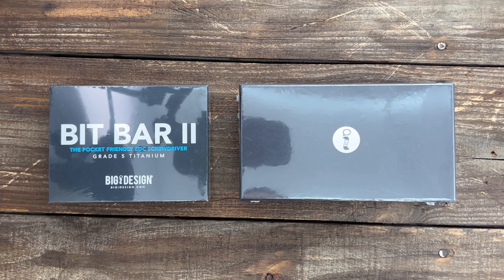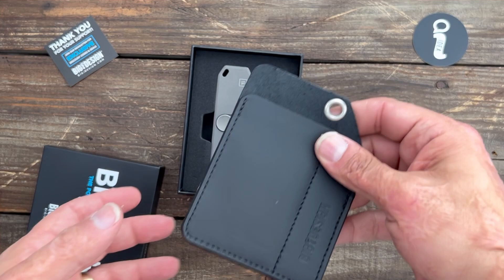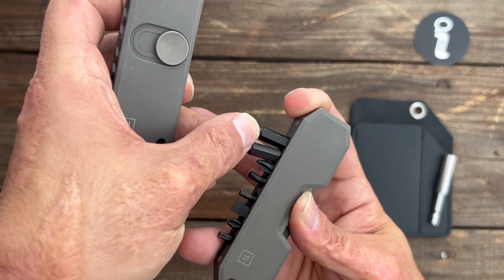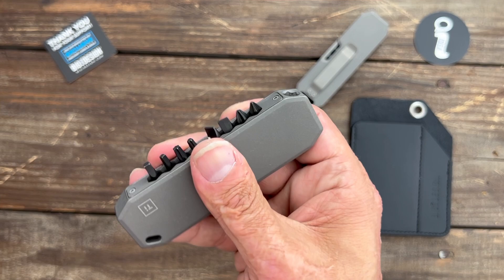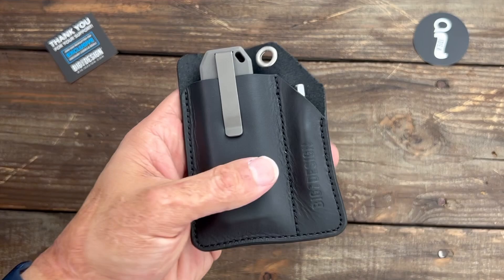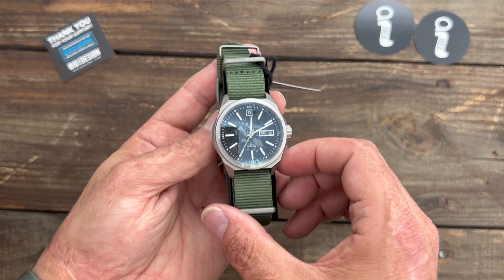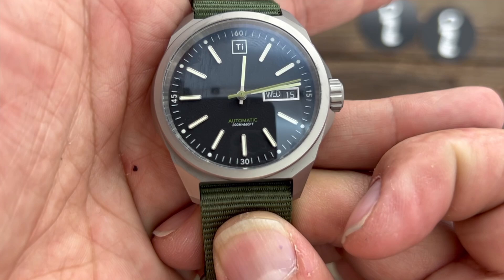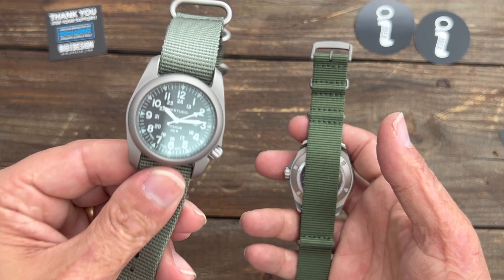2 Must See New Products from my Favorite Titanium EDC Gear Brands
2 Awesome New Products from my Favorite EDC Gear Company. If you like Titanium gear then you should definitely check this video out. We have one updated product and one totally new product that has really got me excited.  I own several products from this brand and I love each one because they are all so well made. I would love to hear what you think about them and if you own any of their products?